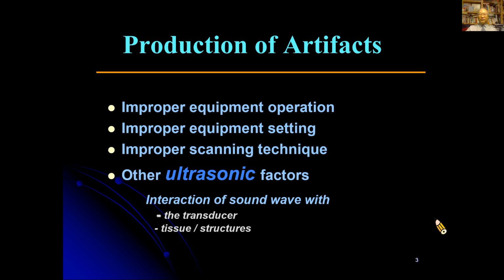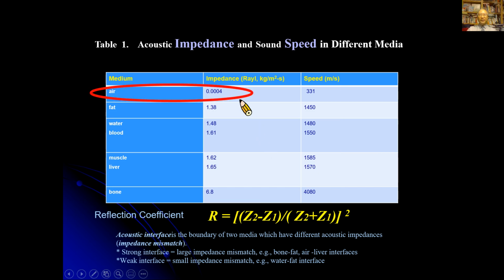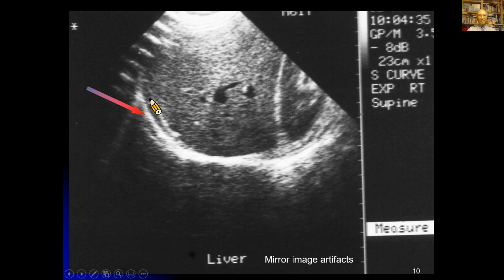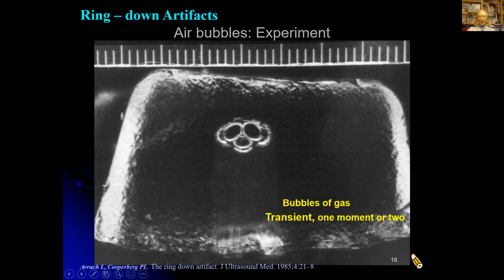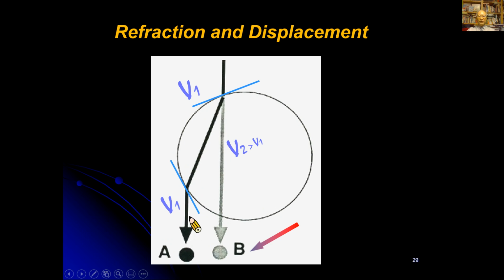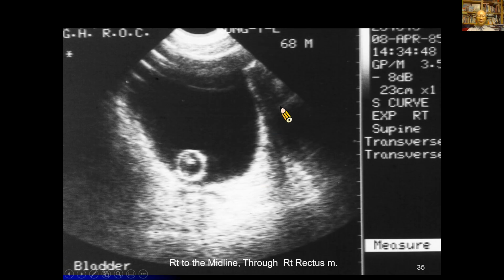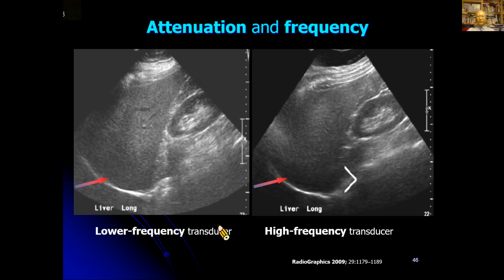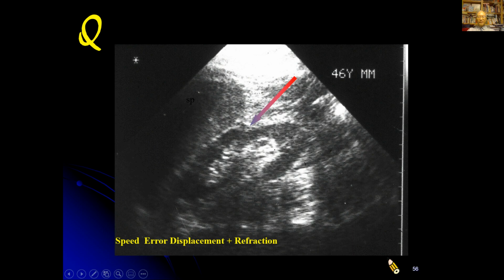06 Artifacts of Ultrasonography Chou 10062021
06 Artifacts of Ultrasonography Chou 10062021